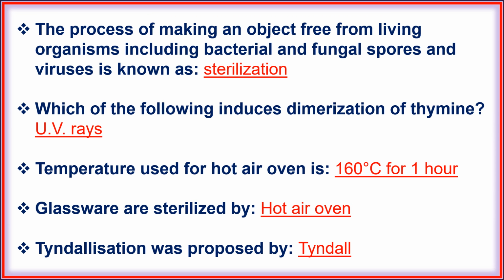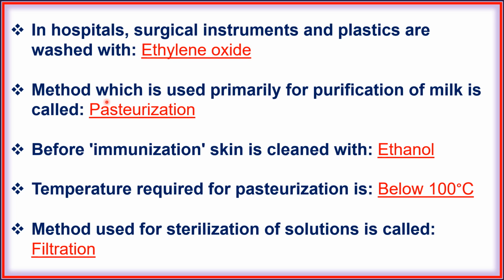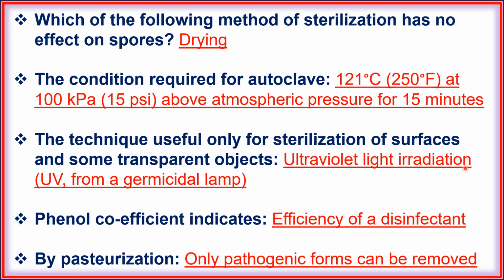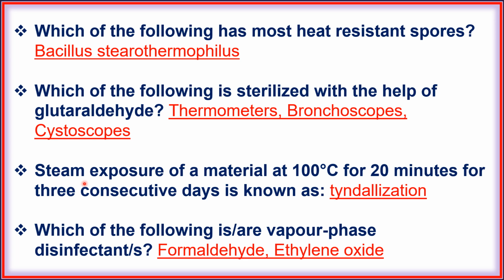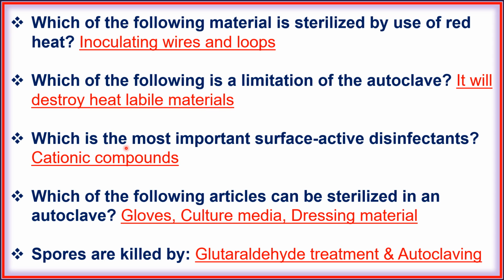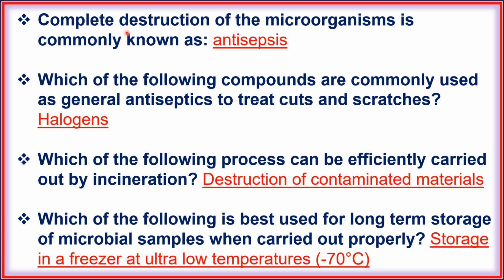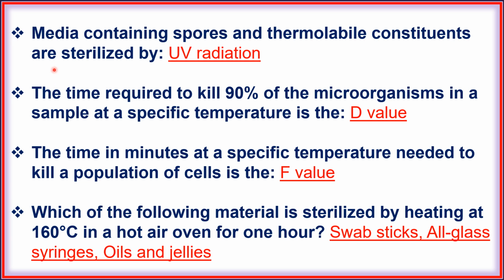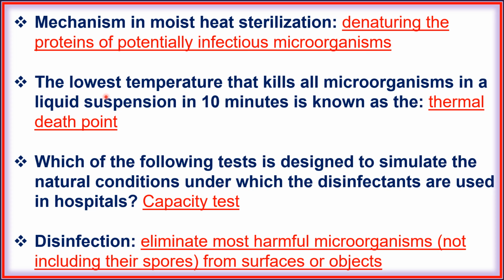Top Questions | Sterilization and Disinfection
This script includes the important bullet point of the topic Sterilization and Disinfection taken from various books and online multiple choice questions. This script is highly volatile due to speed, hence revision suggested.